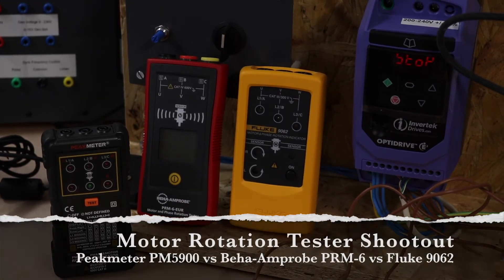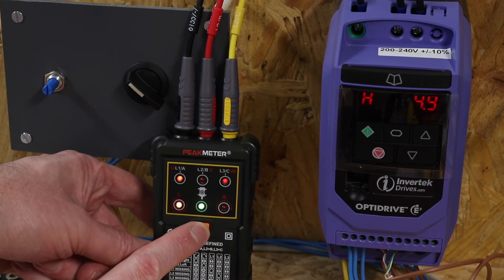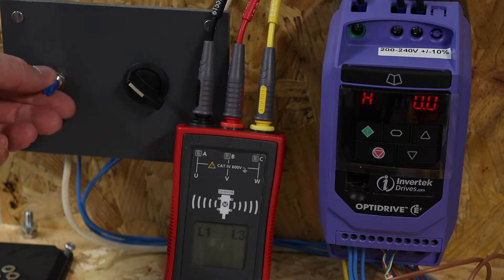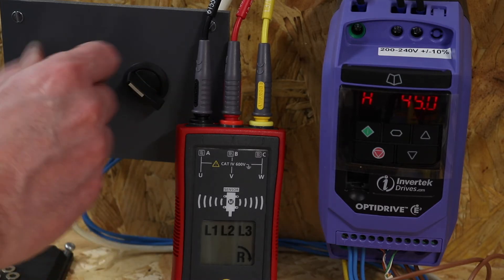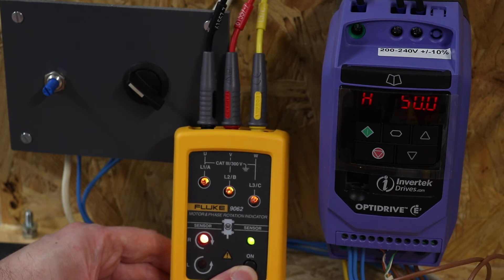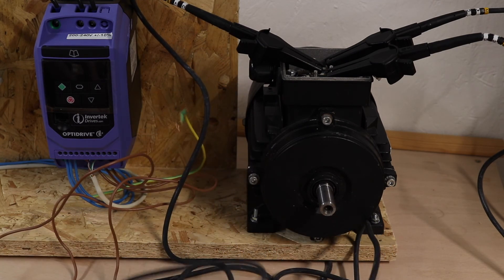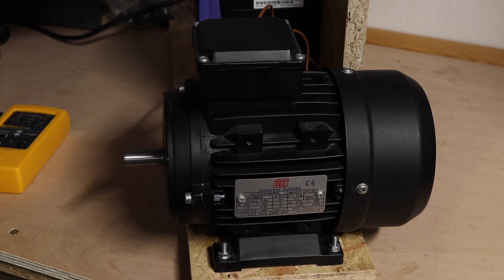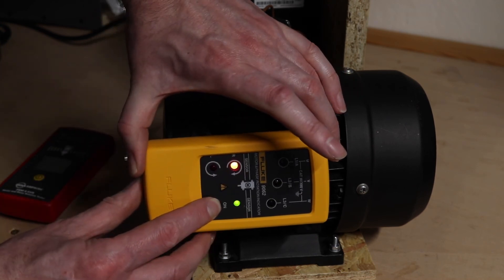Rotation Testers - Fluke 9062 vs Beha-Amprobe PRM-6 vs Peakmeter PM5900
Comparison of the operational functionality of three phase rotation meters testing the supply output from an inverter, motor winding rotation and physical motor rotation